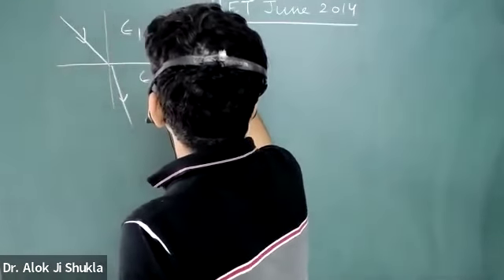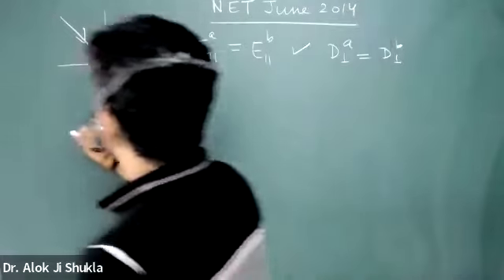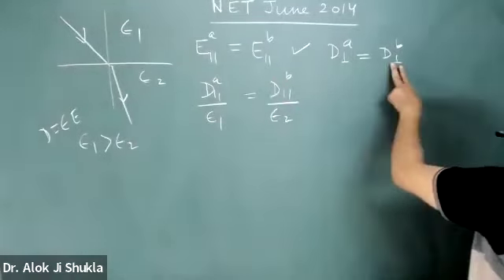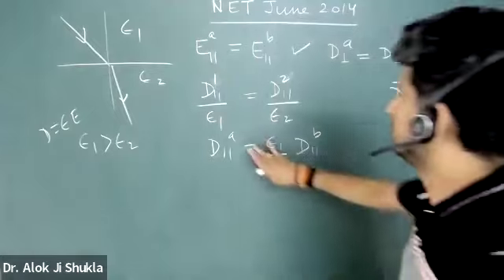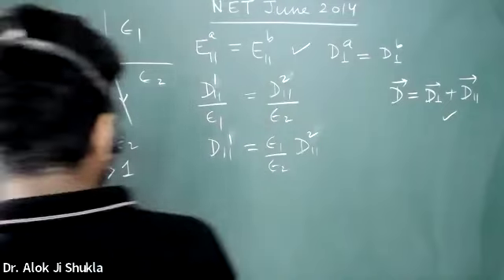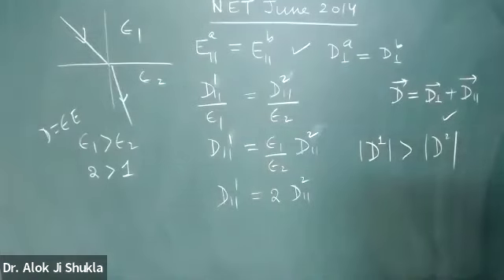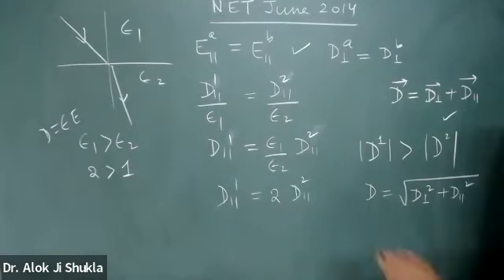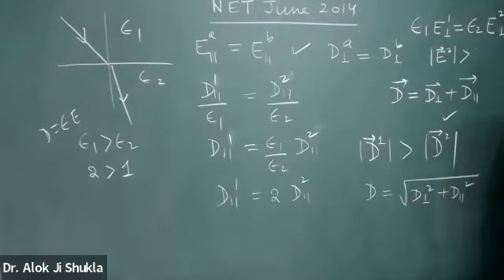𝐂𝐒𝐈𝐑-𝐍𝐄𝐓JRF June 2014 | Electromagnetic Theory | Electromagnetic Wave | 𝑨𝒍𝒐𝒌 sir